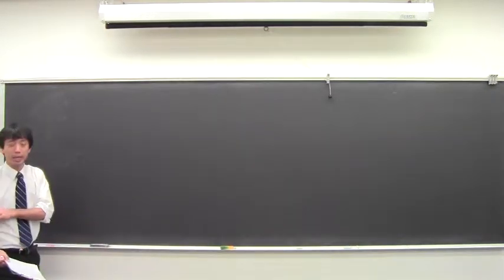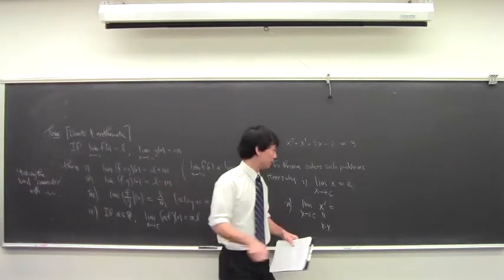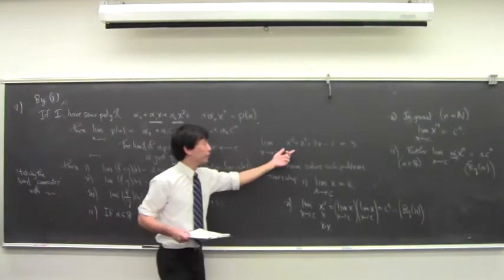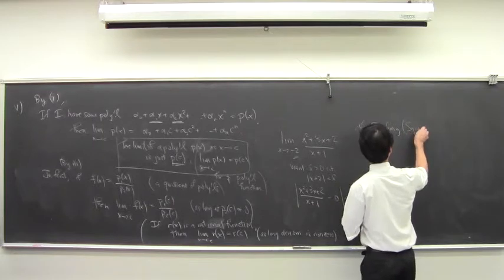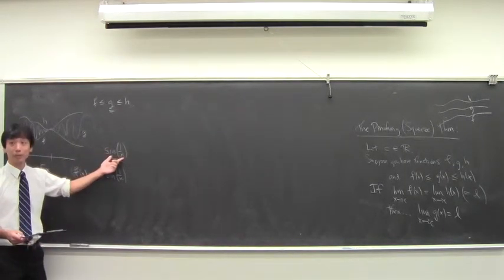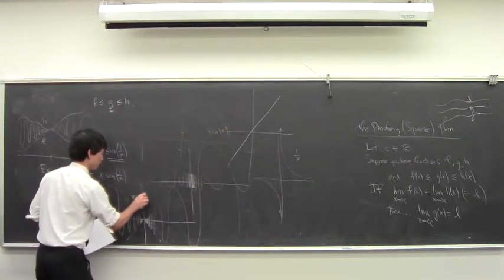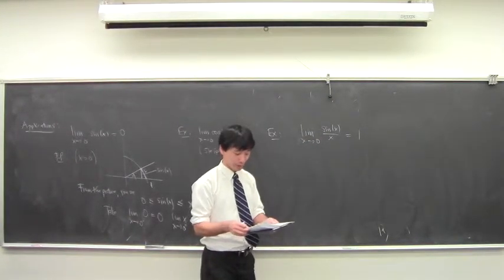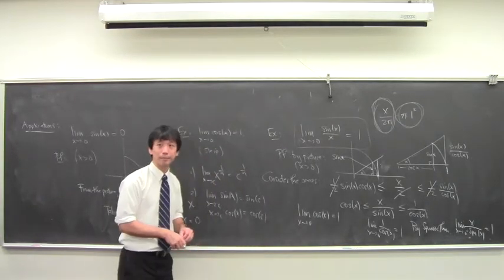Math 030 Calculus I 092515: Limit Theorems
Review of the "limits and arithmetic theorem"; consequences (that limits of polynomials and rational functions are easily determined); pinching (or squeeze) theorem; applications of the squeeze theorem